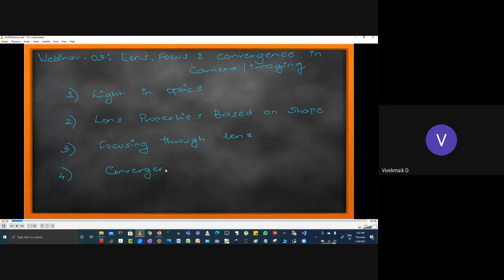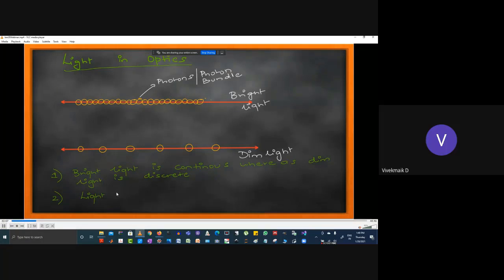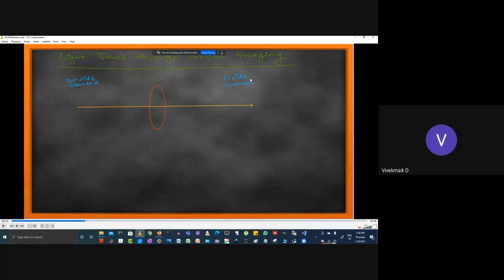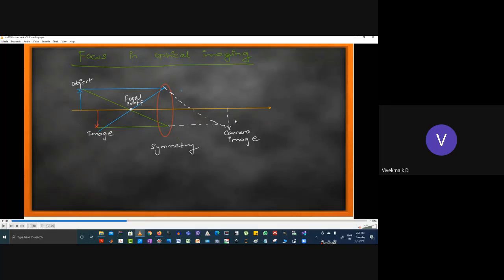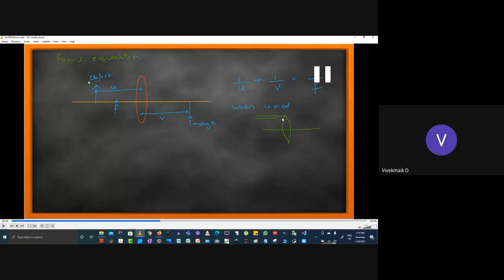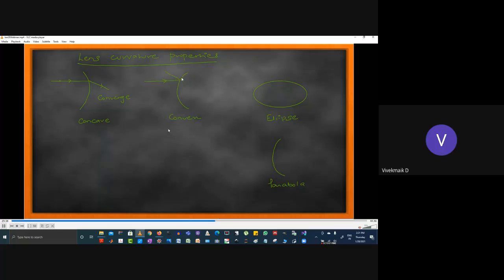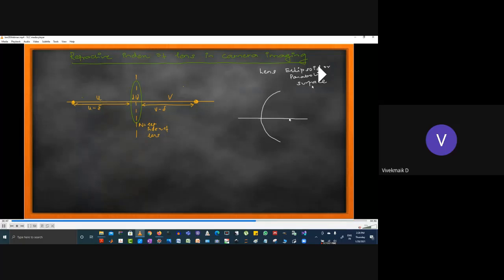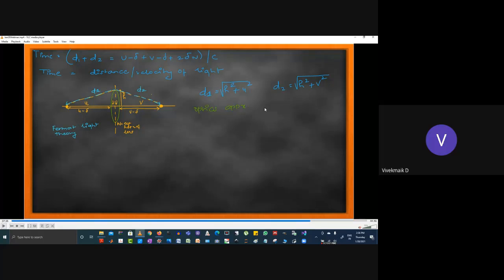Lens Focus & Convergence in Camera